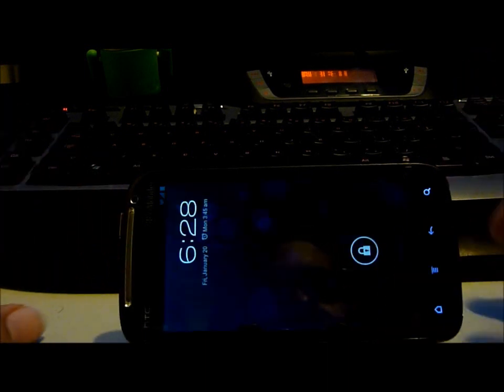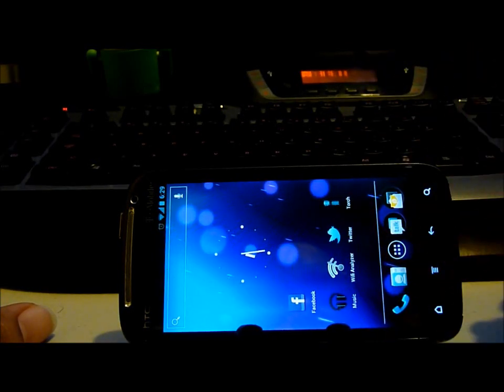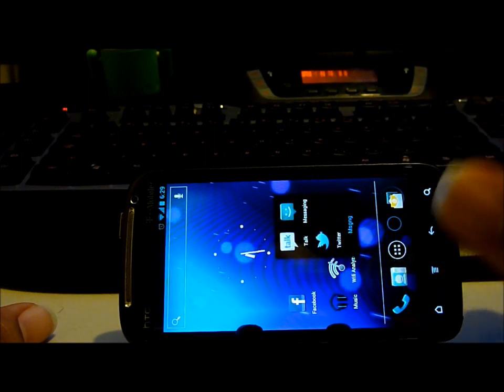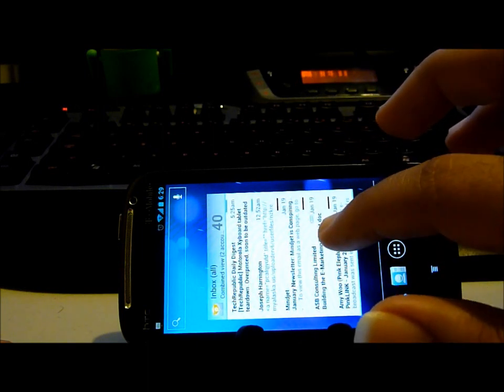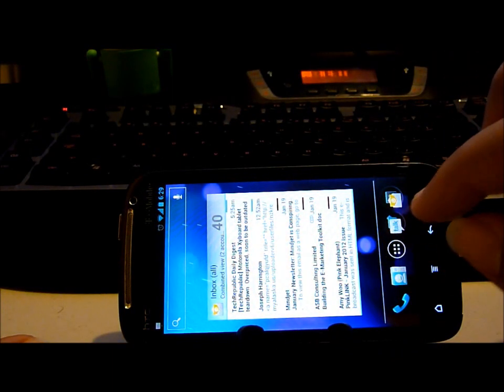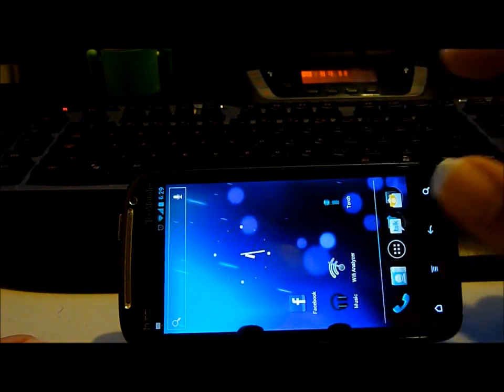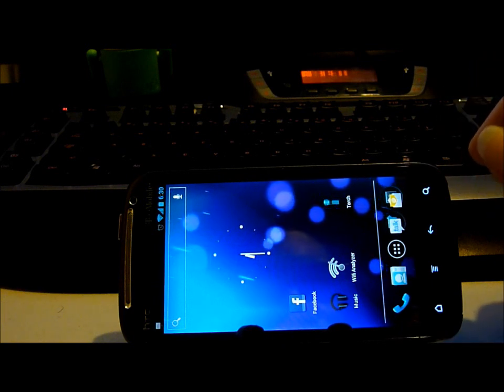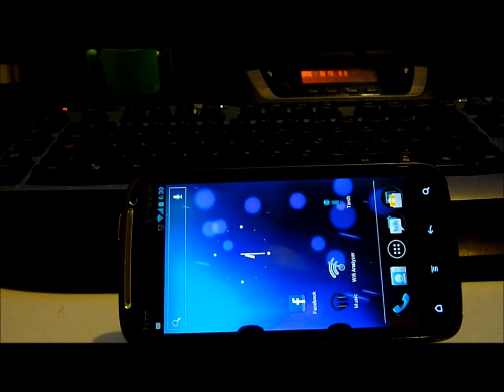ICS 4.0.3 on HTC Sensation 4G